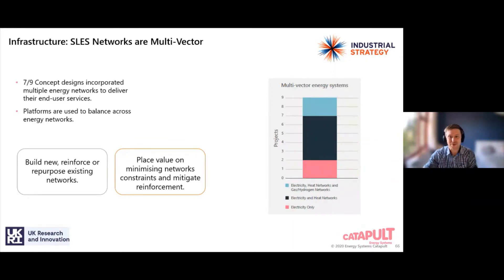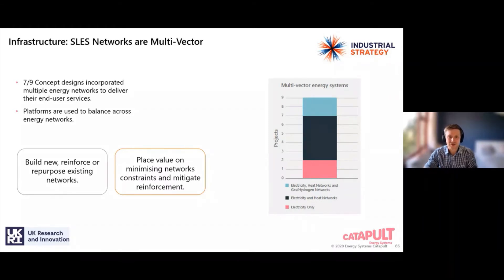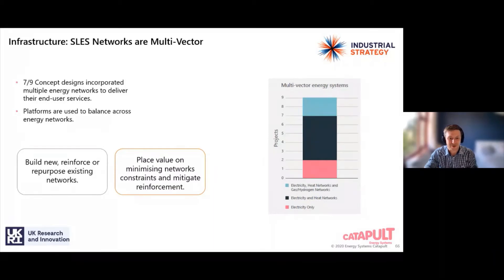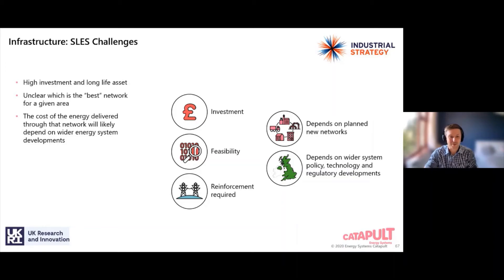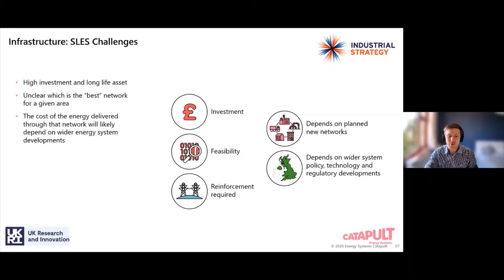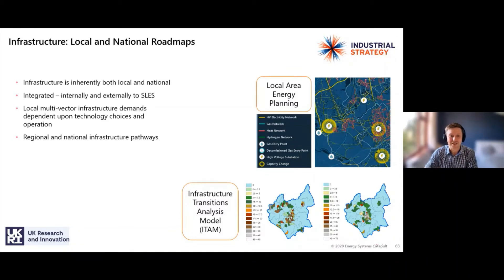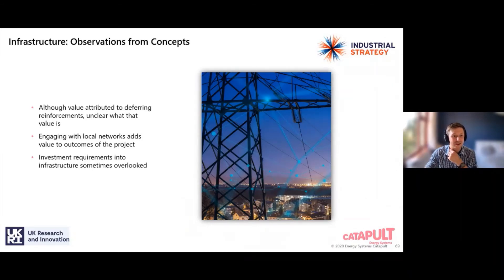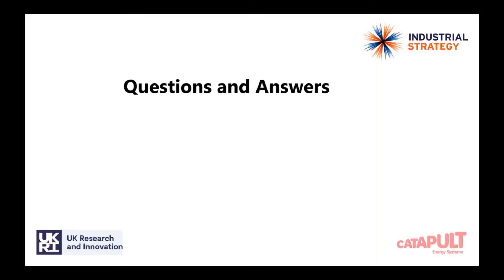Infrastructure and Smart Local Energy Systems 10 of 11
Dr Alex Buckman, networks and energy storage practice manager at Energy Systems Catapult explores the role of infrastructure in Smart Local Energy Systems (SLES).

This webinar was framed around the soon to be published 11 UK SLES Concept Design ‘Portfolio Review’ insight report. The Concept Designs were funded by IUK as part of the Prospering from the Energy Revolution (PFER) programme.

The ERIS team will share:

1. Insights into the latest thinking on the role SLES will play as we transform our energy system.
2. An overview of the diversity and commonality of the PFER Concept Designs
3. Expert input and perspective on the eight key themes identified
recommendations on how future SLES projects should approach some of the challenges identified
4. This event has now closed for registrations. A recording will be made available in due course.